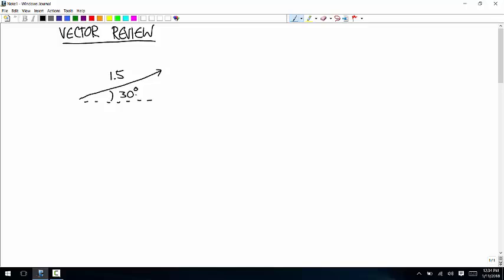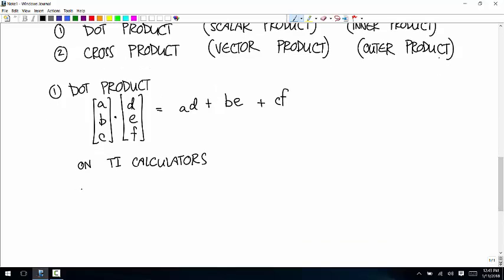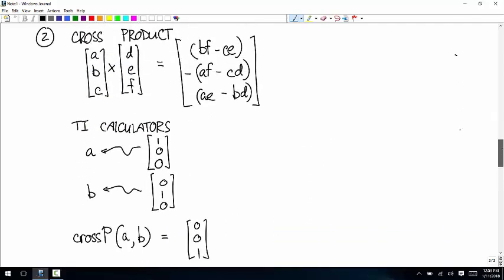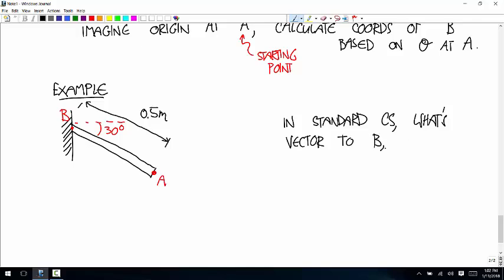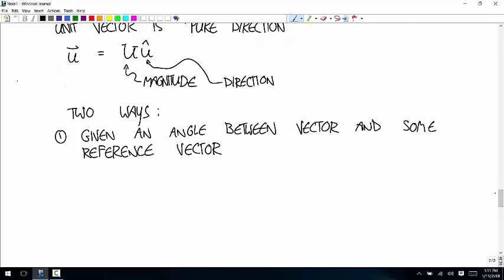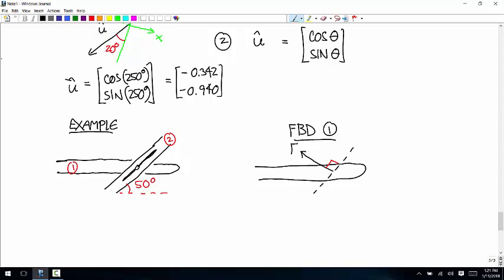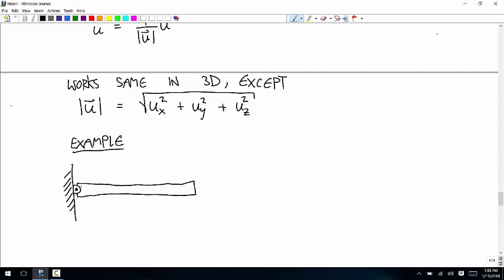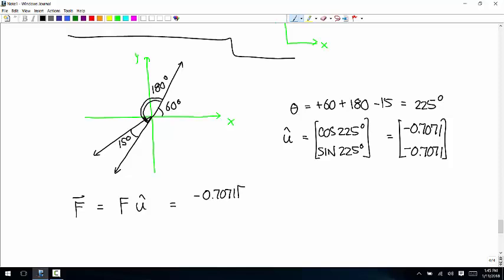Thursday, 1/11/2018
Description